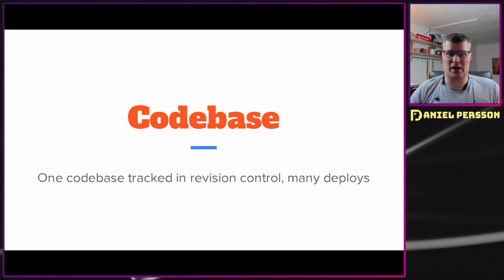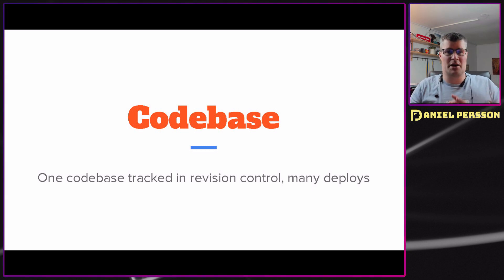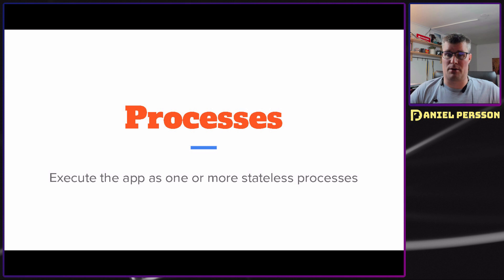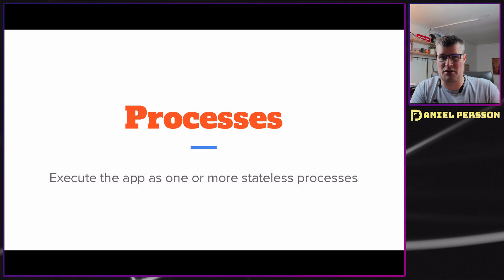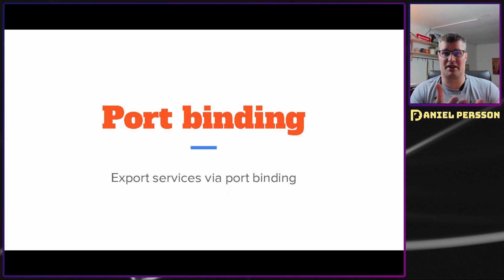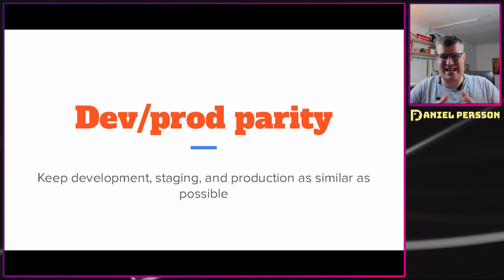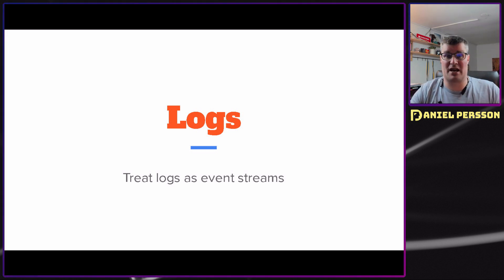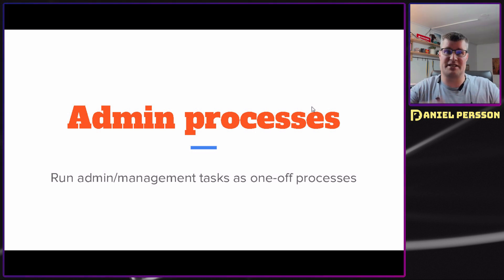12 Factors for micro service applications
We talk about the 12 factors to create a successful micro service application deployment.